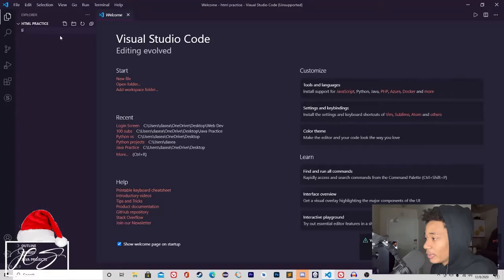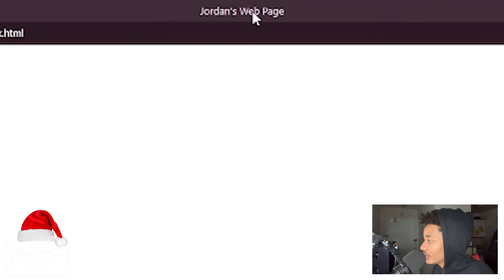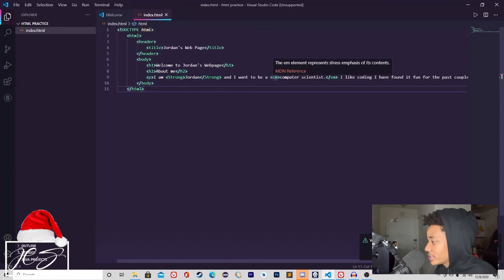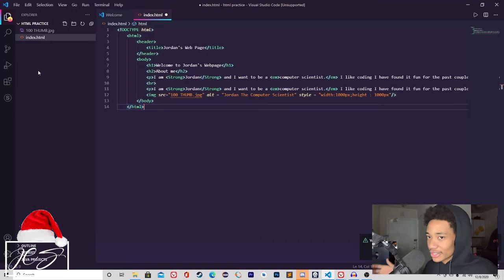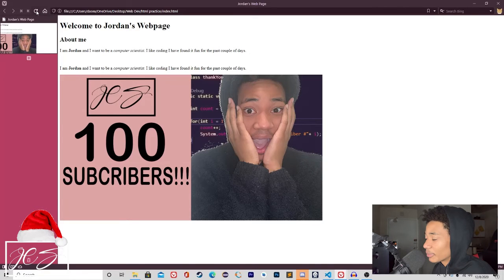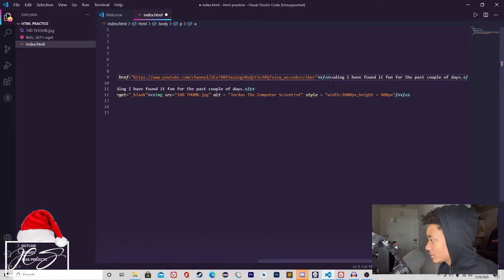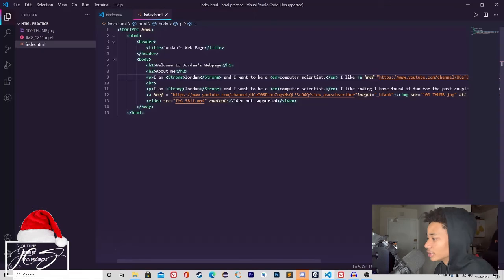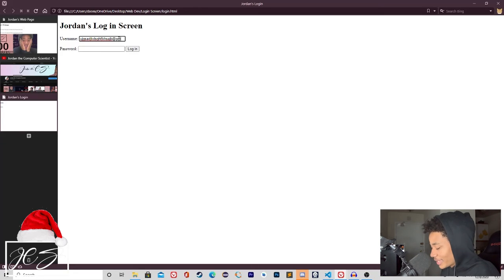What I've Learned In HTML So Far // Web Dev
I have been studying HTML a little on codecademy and decided to talk about what I know so far. I am almost done the course and after I am finished, I will start the CSS course. I am actually excited to learn start trying to develop websites. I will get there.